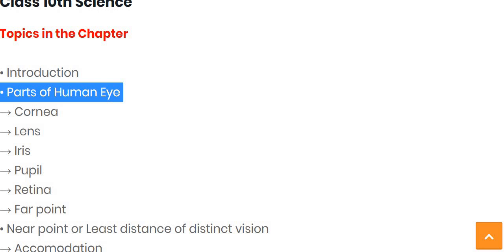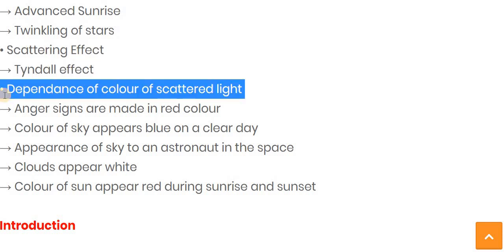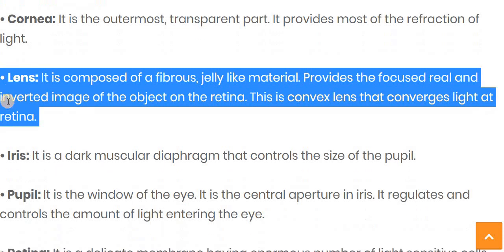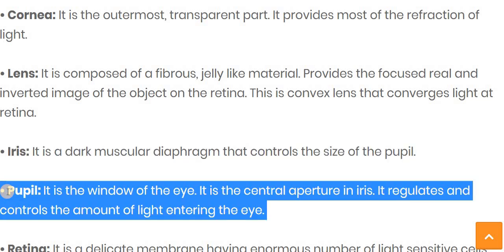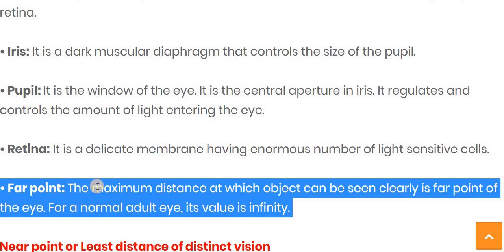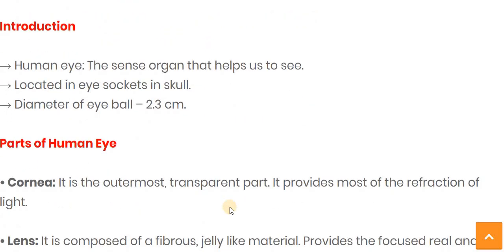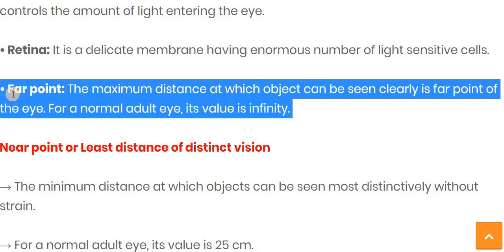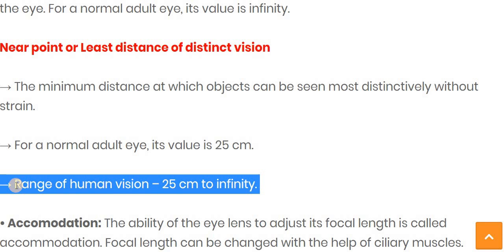STD 10 CH 11 PART 1